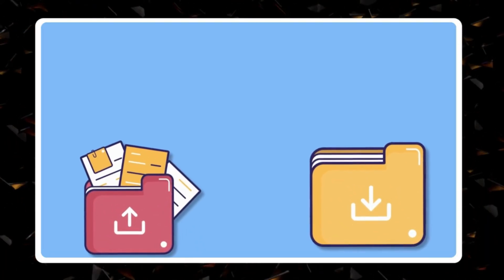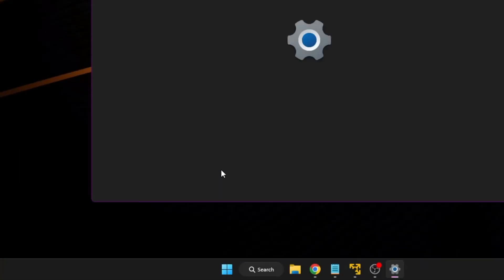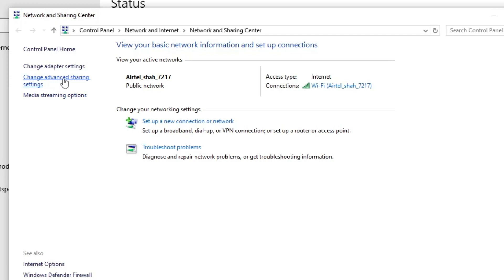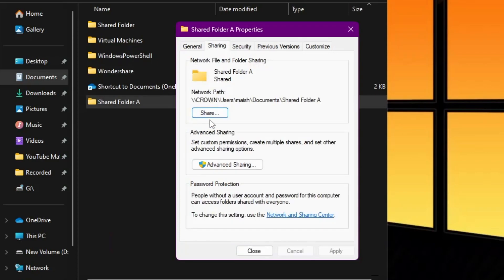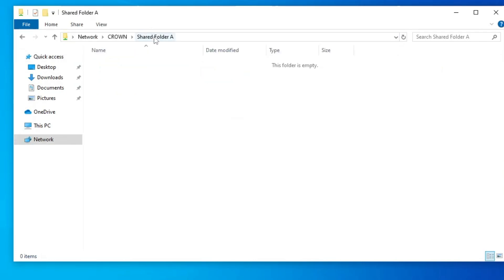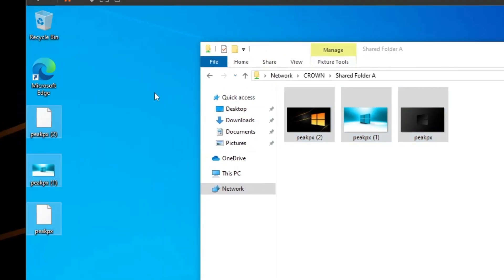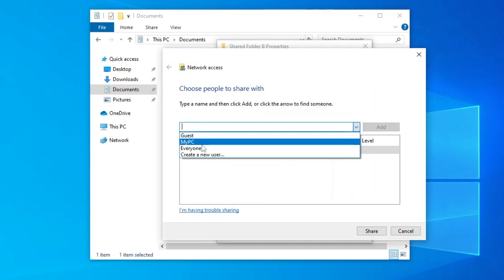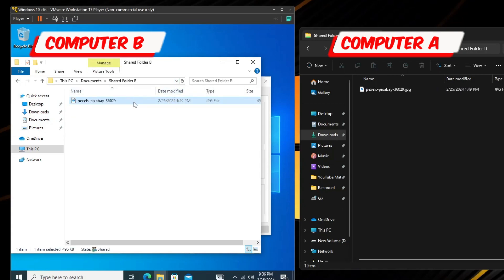Easily Transfer Files Between Laptops/PC over Wifi (FAST) 2024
You can easily transfer files between different computers connected over the same Wi-Fi network without using any website or tool. The process will be fast and safe as well.

☑ Watched the video!
☐ Liked?